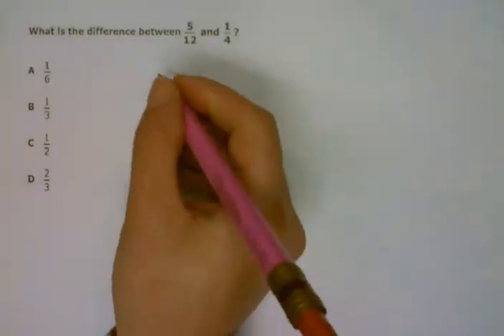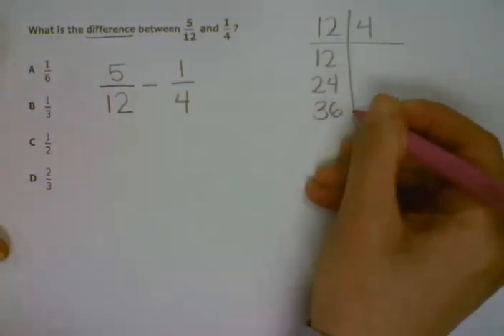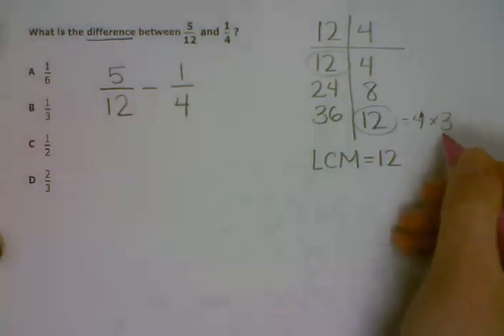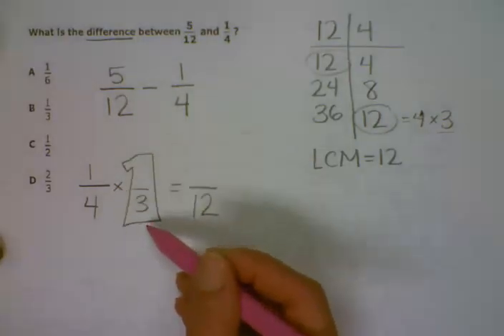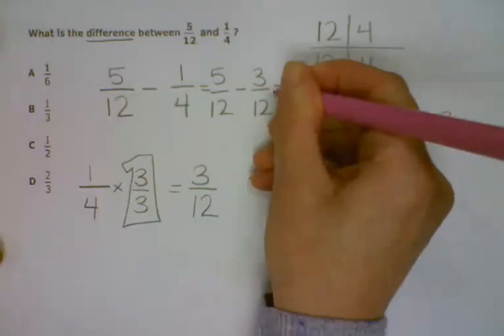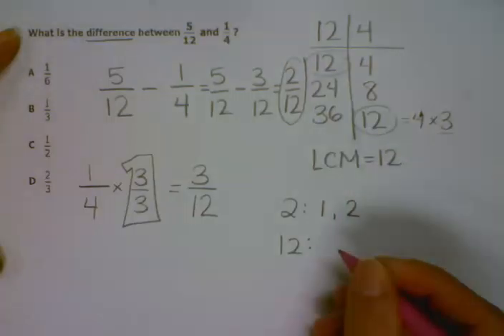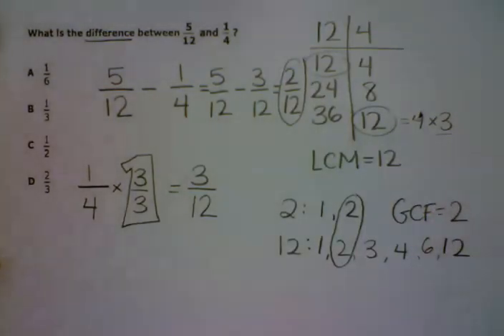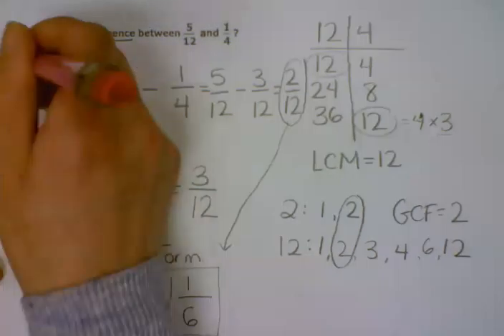Algorithm: Subtracting Fractions with Unlike Denominators